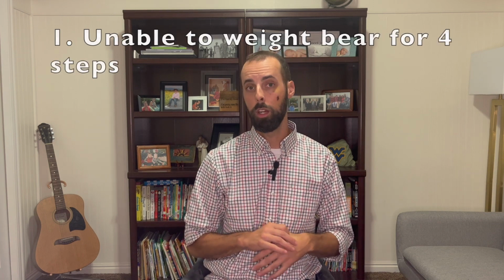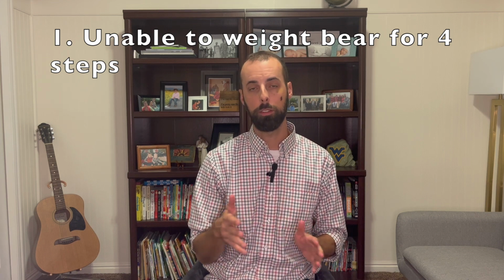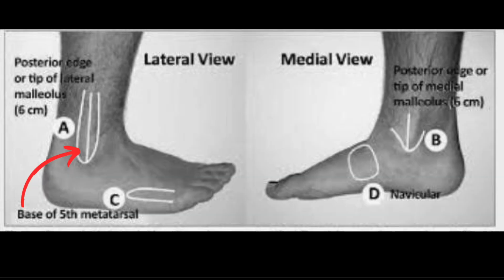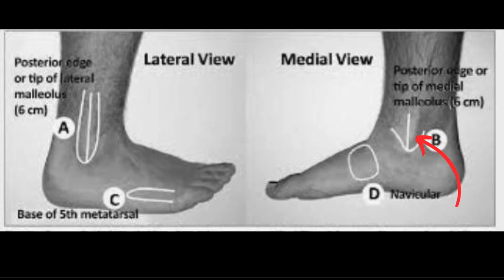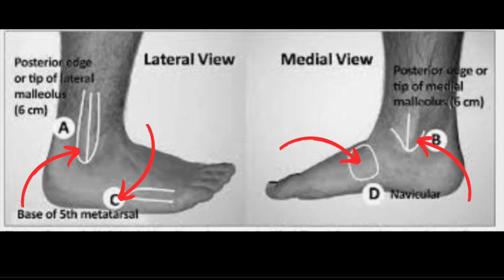Are you walking on a broken ankle? When to get xrays after a sprain!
Walking around on a broken ankle is NOT a good idea!  Trust me on that one.  But do you really need to go to an urgent care at 10pm to get x-rays?

There are clear guidelines that make this decision easier that are based on research and used by PTs, trainers, and doctors!  I'll share those with you here!

But remember, if you're not sure...just go get an X-ray.  When in doubt, rule it out!

Rob Drenning, PT